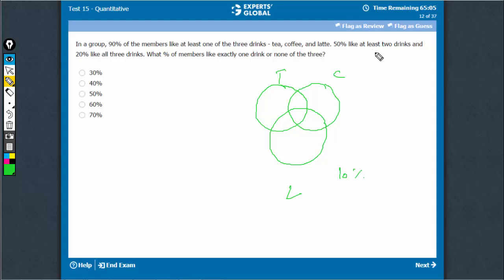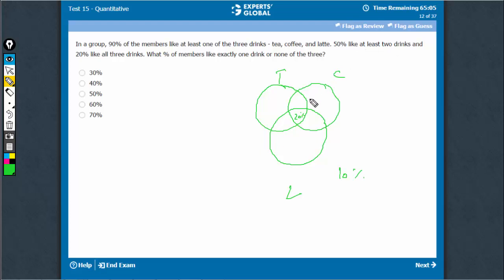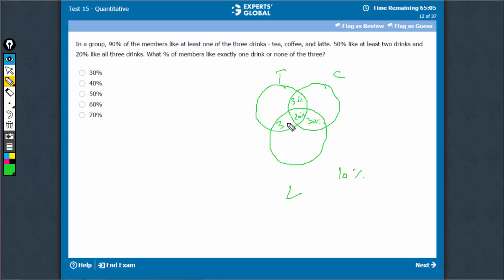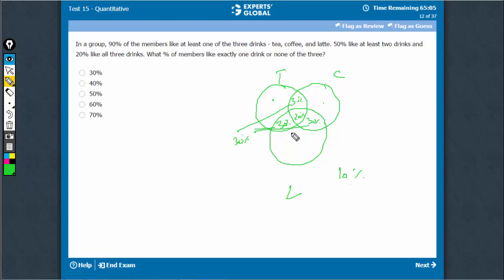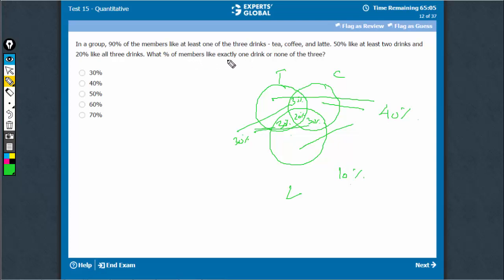In a group, 90% of the members like at least one of the three drinks - tea, coffee, and latte...